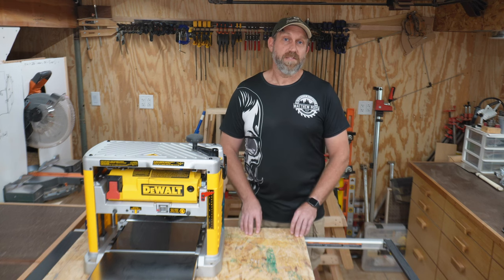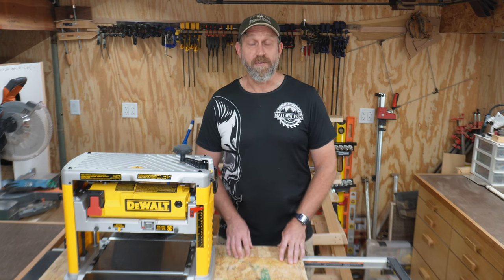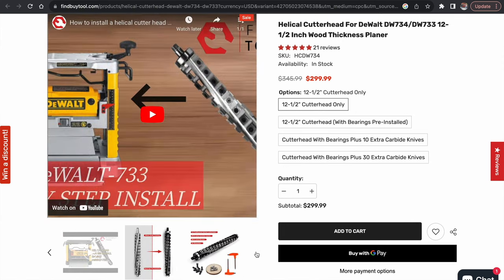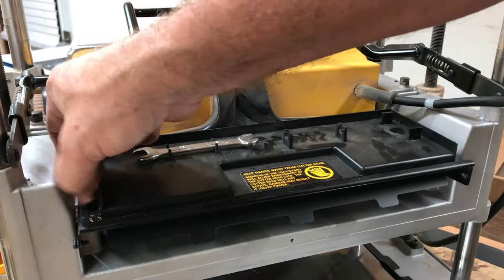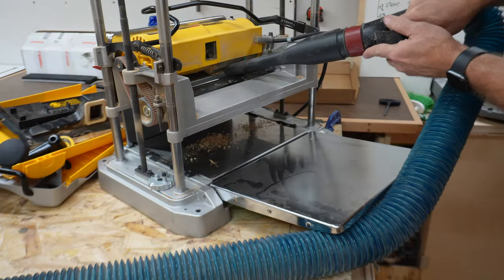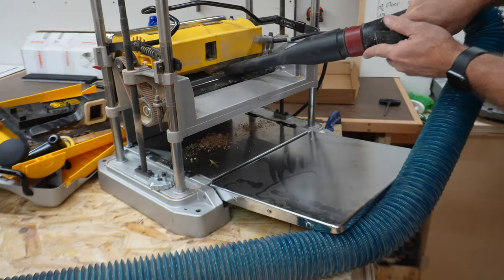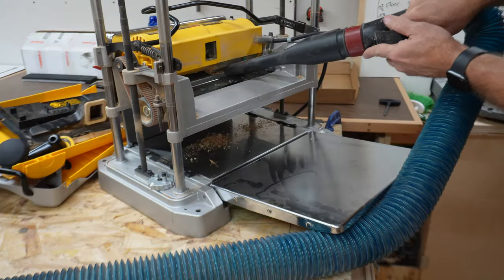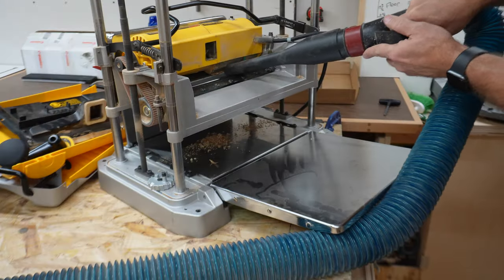Dw734 Helical Cutterhead Step-by-step Guide!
**Please Click "...more" Below To See Full Description**

This video shows you all the steps to install the Find Buy Tool spiral cutterhead on the DW734 planer. The upgrade process is not difficult at all.

If you do a search for dw734 helical cutterhead you’ll discover that FindBuyTool.com has the best price of the available options.

**Tools Needed**
#2 Philips Screw Driver
*Amazon CA*
Rubber Mallet
*Amazon CA*
T30 Torx Driver from DeWalt
T25 Torx Bit (Torx Plus is preferred)
*Amazon CA*
Allen Key Set 3 mm and 5 mm
*Amazon CA*
23 mm Socket and Wrench (15/16” will work)
*Amazon CA*
Snap Ring Pliers
*Amazon CA*
3 in 1 oil
*Amazon CA*
Lithium Grease
*Amazon CA*
2 wooden strips about 12” long and 3/4”
A clean container to catch small parts
A small brush (toothbrush)
*Amazon CA*
Vacuum and/or compressed air
*Amazon CA*

**Other tools used in this video**
DeWalt 12.5” Thickness Planer
*Amazon CA*
Bosch Drill Driver
*Amazon CA*

SHOW SOME LOVE! Help me buy materials for my next project.

00:00 Reasons for Watching
00:53 Why Make the Switch
05:29 Least Expensive Cutterhead
06:17 Unboxing
07:17 Before You Start
07:43 Tools Needed
08:22 Remove Housing
09:08 Remove Cutters
09:48 Remove Chains
10:26 Remove Threaded Rods
10:40 Remove Drive Belt
13:32 Remove Cutterhead
13:56 Clean Thoroughly
14:04 Add Lubricant
14:20 Install New Cutterhead
16:05 Replace Chains
16:46 Replace Drive Belt
17:38 Replace Threaded Rods
18:10 Install Carbide Cutters
20:03 Test Performance